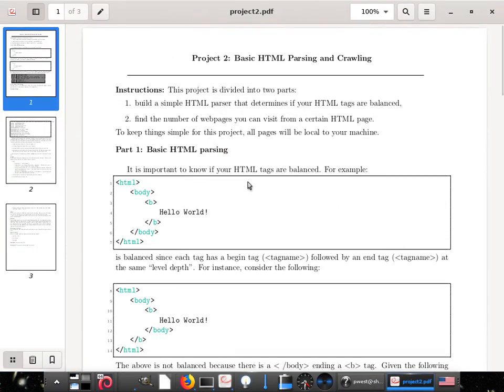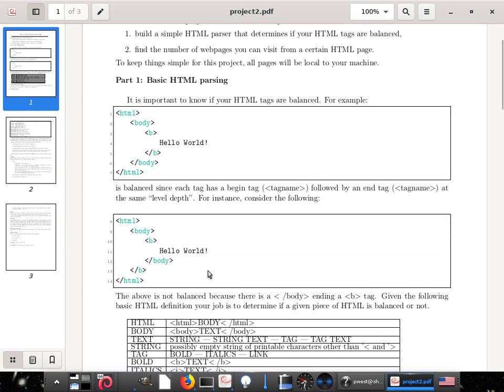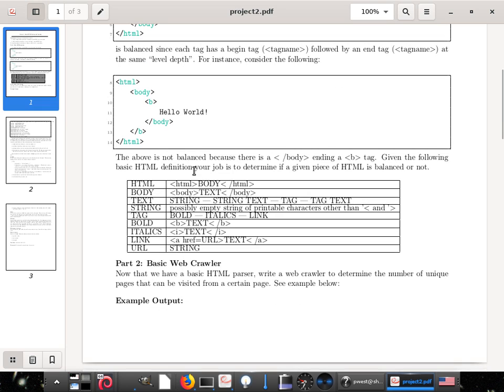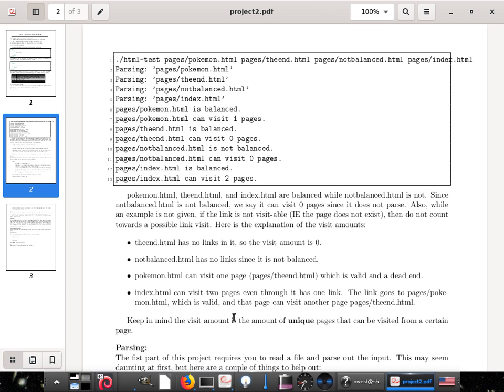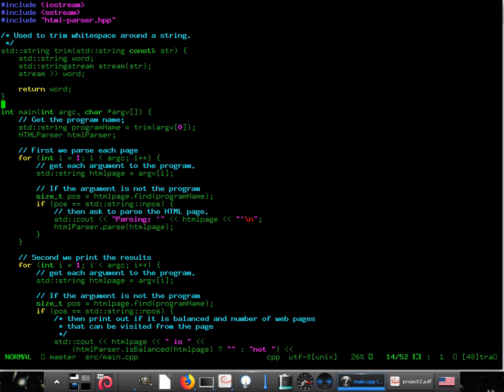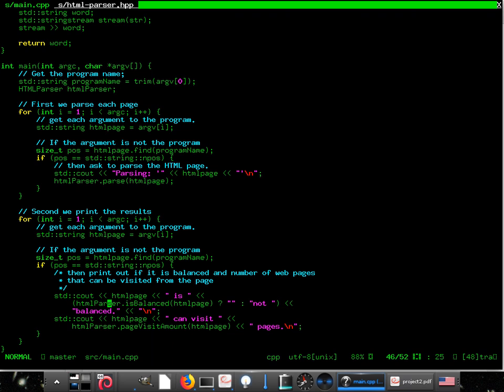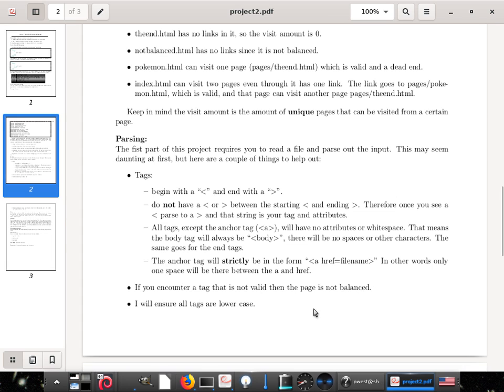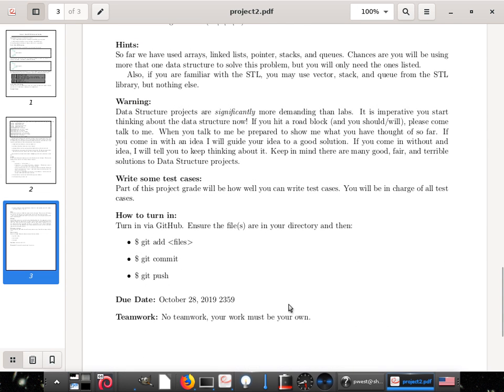csci 315 day12 02